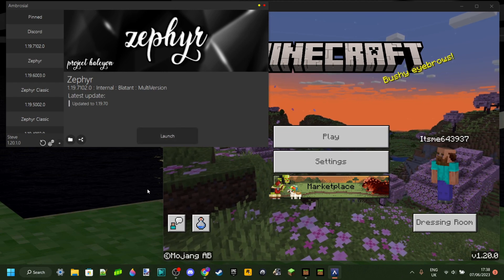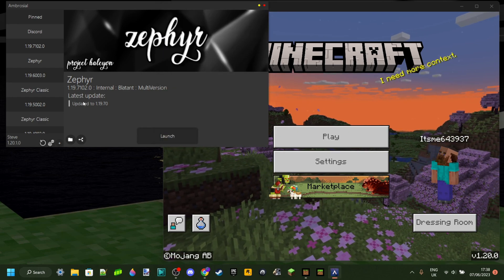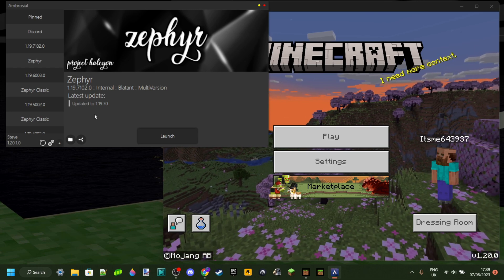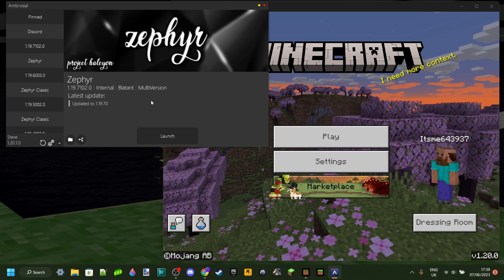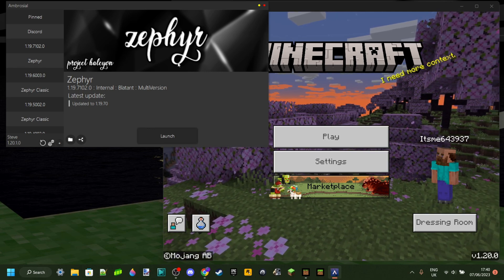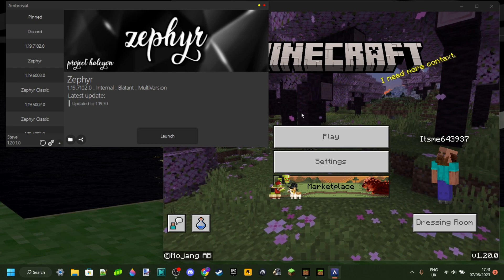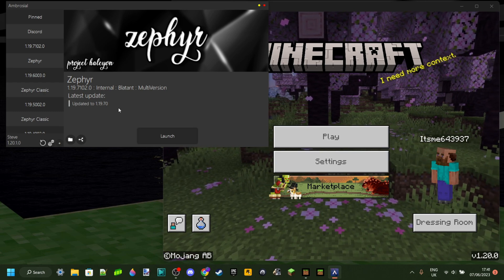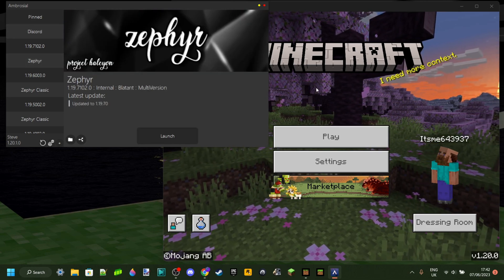Ambrosial & Zephyr Client 1.20 & 1.20.10 Crash Issues FIX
Ambrosial & Zephyr Client 1.20 Crash Issues FIX

In this video, Itsme64 mainly explains why Zephyr is crashing because of the new 1.19.80 (and 1.19.81) update. He also shows you how to know when the client updates so you can use it again, as well as how to prevent this from happening in the future.